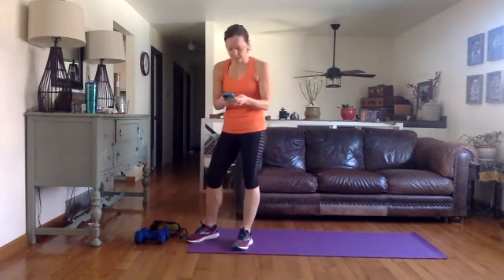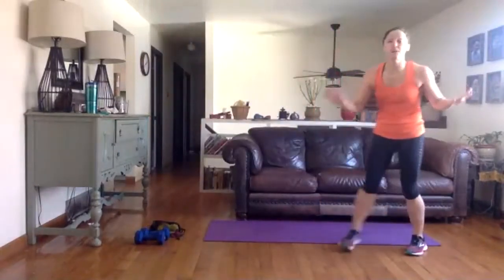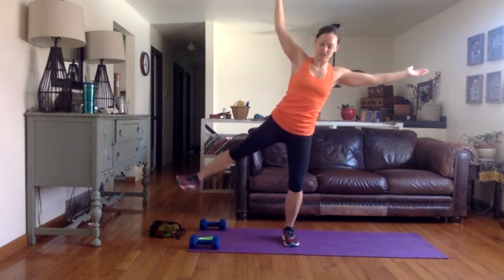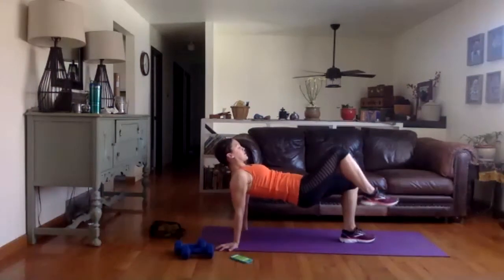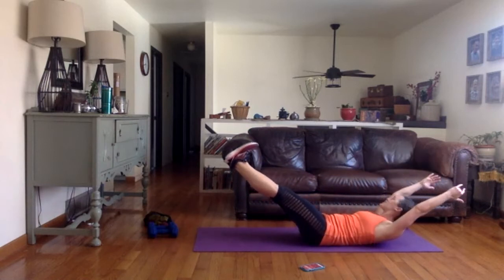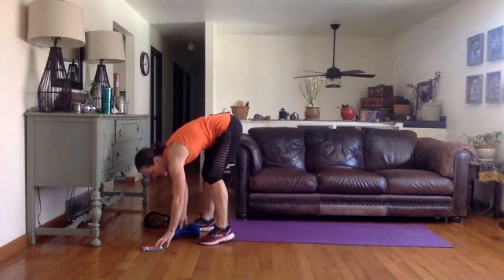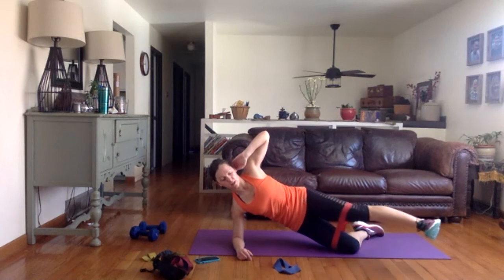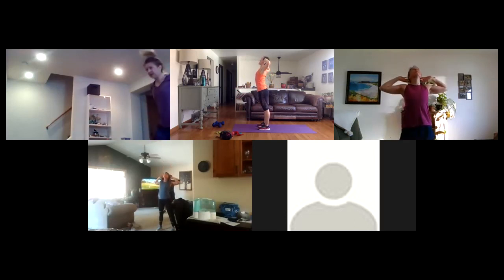Sunday boot camp 2.2021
Load to explode workout that includes isometric training combined with back to back explosive training.
Look forward to HIIT in between sets and Core with mini-bands at the end.